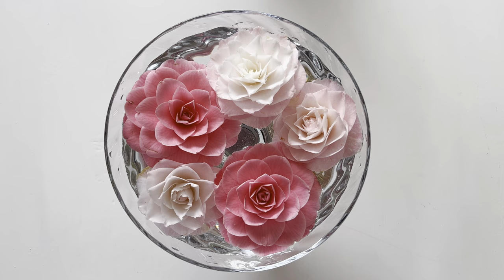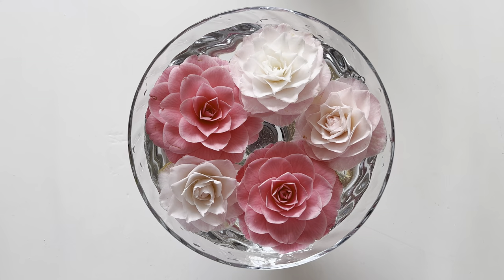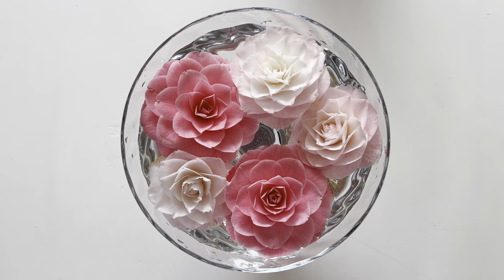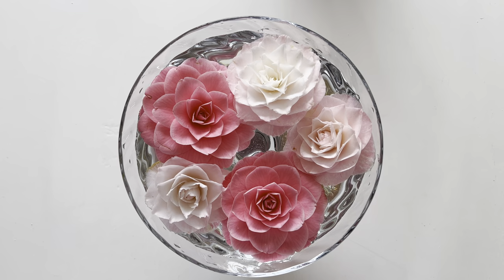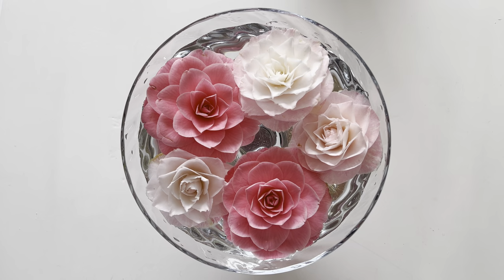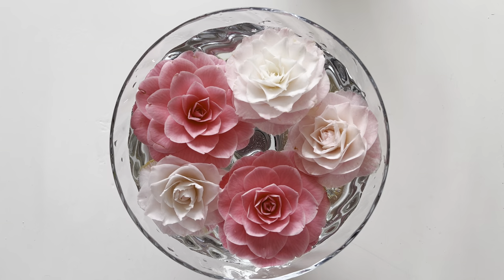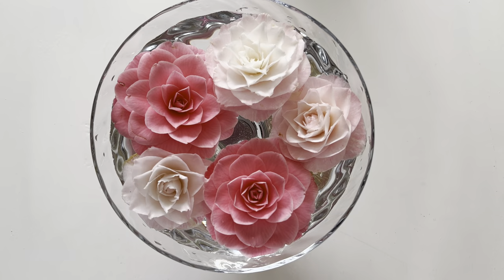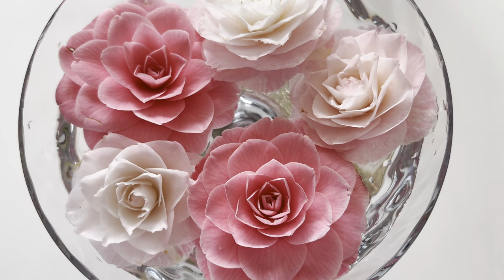The best way to enjoy Camellia flowers inside the home - floating blooms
This is the best way to enjoy Camellia blooms in the home